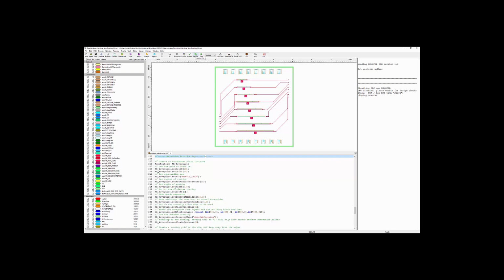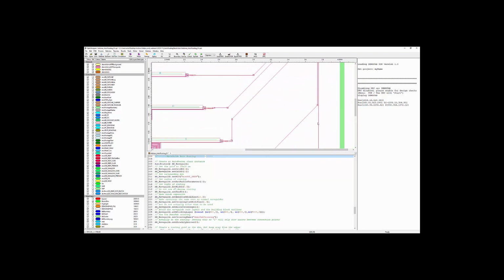Photonic Layout Autorouting | Synopsys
Accelerate your photonic designs with the photonic layout autorouting feature available in the Synopsys PIC Design Suite